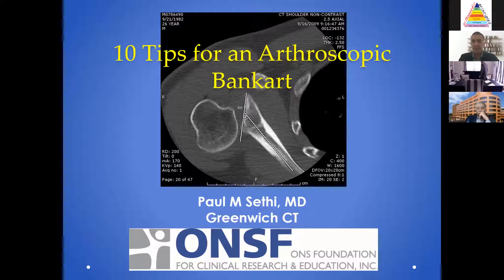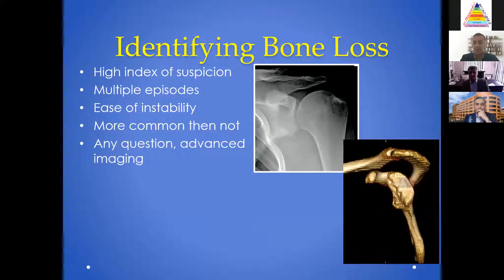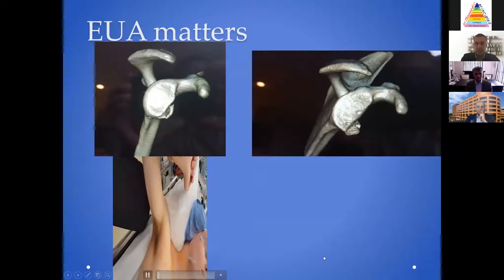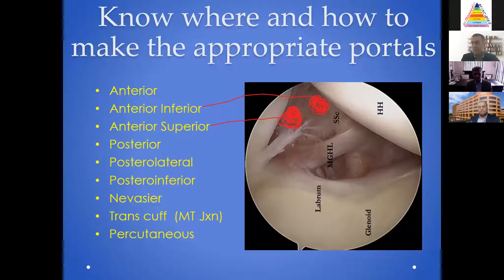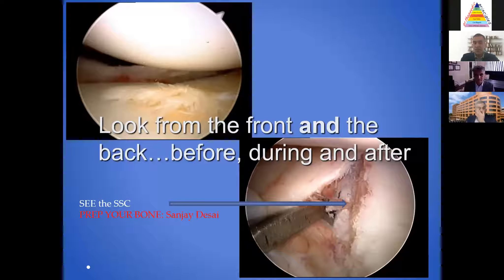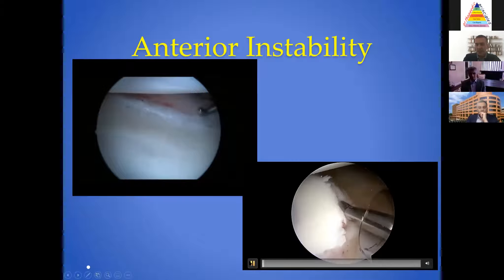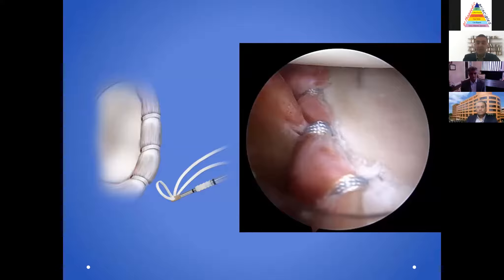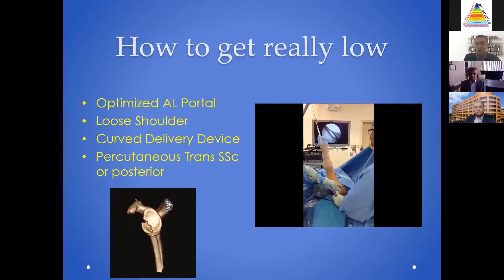10 Tips for Successful Arthroscopic Bankart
by Dr Paul Sethi, Connecticut